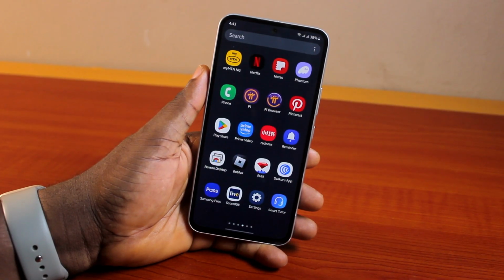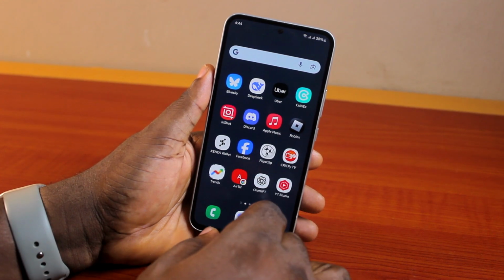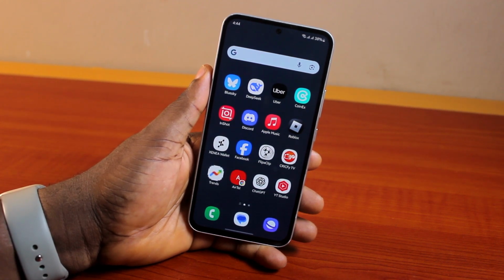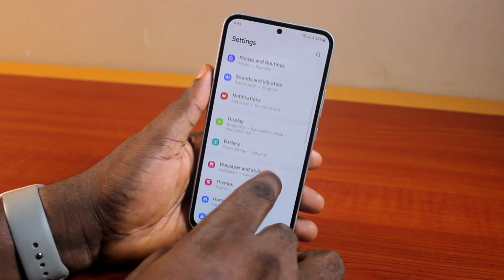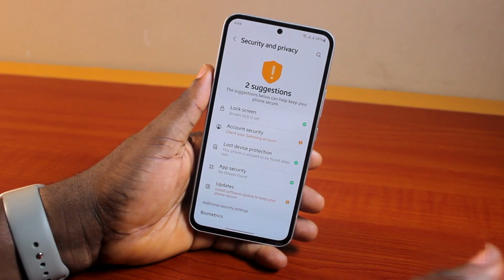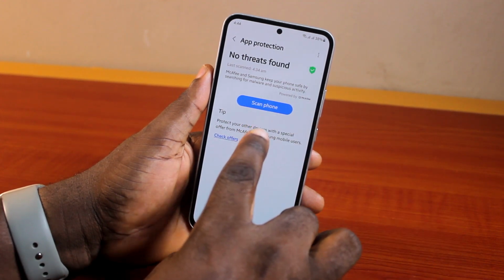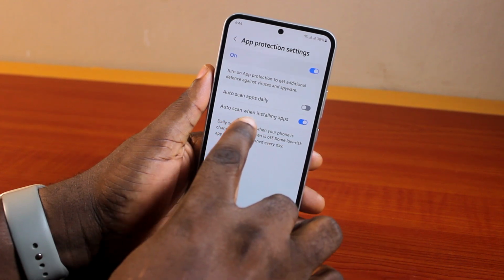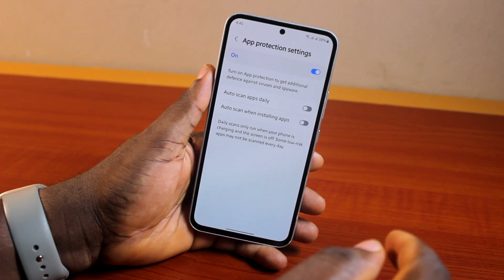Samsung A54 5G: How to Turn Off Auto Scanning While Installing Apps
In this tutorial, you will learn how to turn off auto scanning while installing apps on your Samsung A54 5G.

Cheap iPhone
Cheap Samsung Phone
Cheap Apple Watch
Cheap Digital Camera
Cheap YouTube Microphone
Cheap MicroSD Card